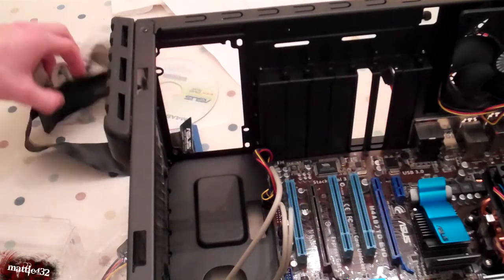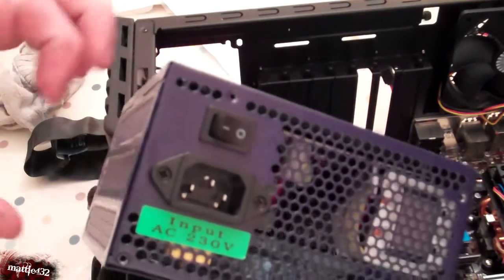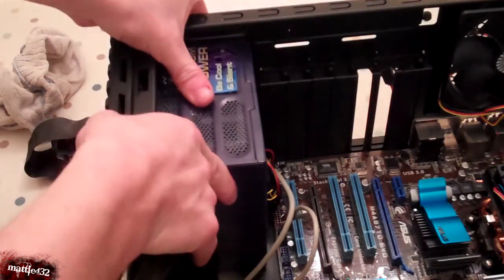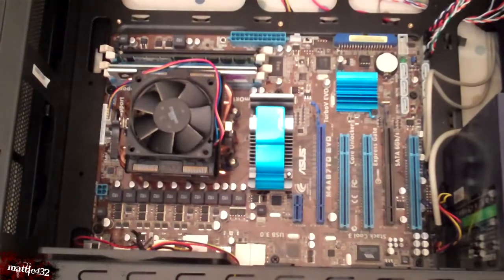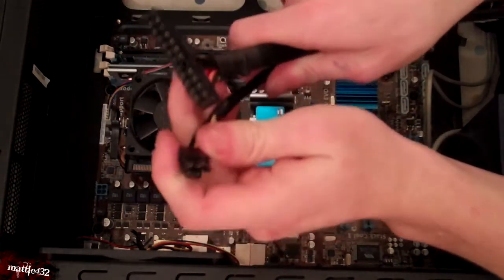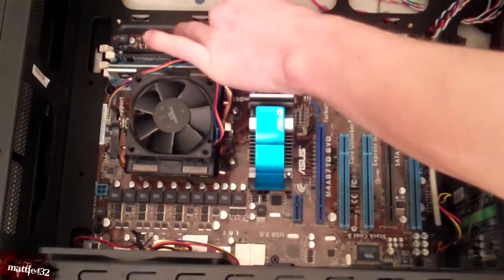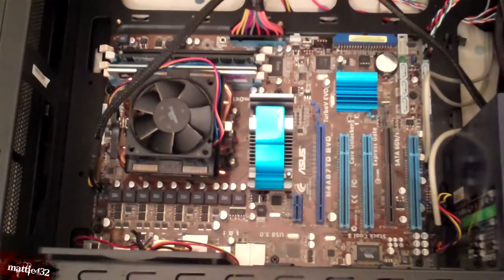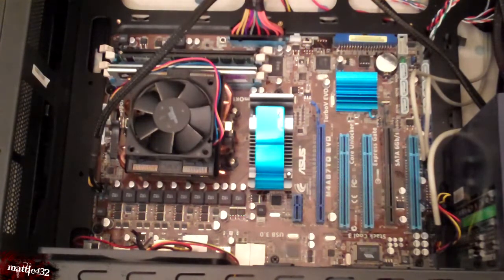How to install PSU\Power Supply Unit - Modify your PC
►►►Read First◄◄◄

In this video i explain how to install your new cpu, straightforward when you know what to do and not as daunting as it may seem. If you want to know how to take one out then check out the below playlist!

Other Vids!